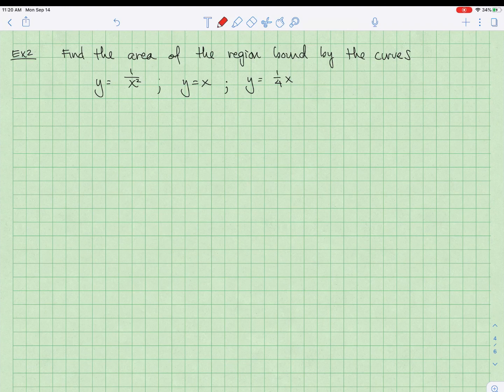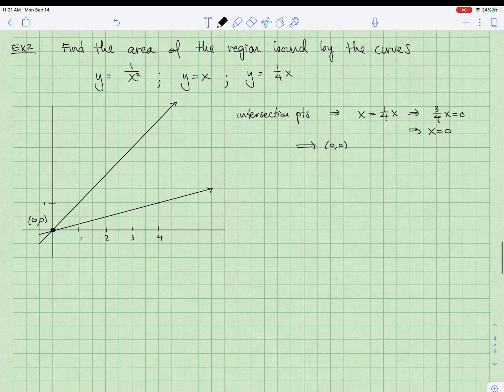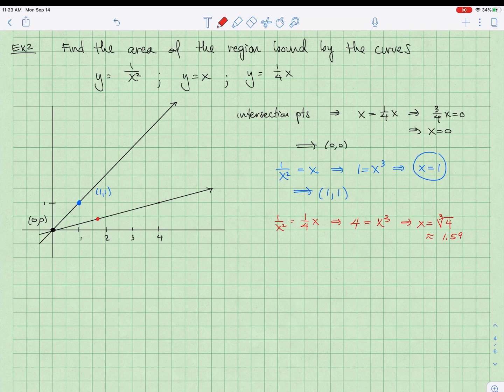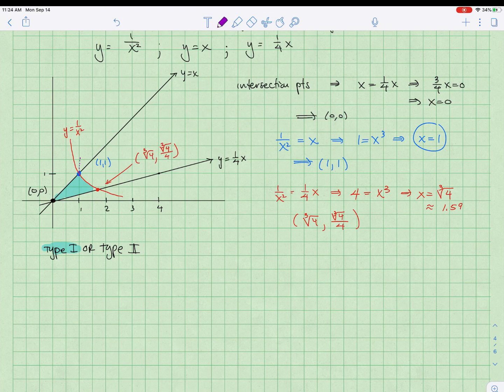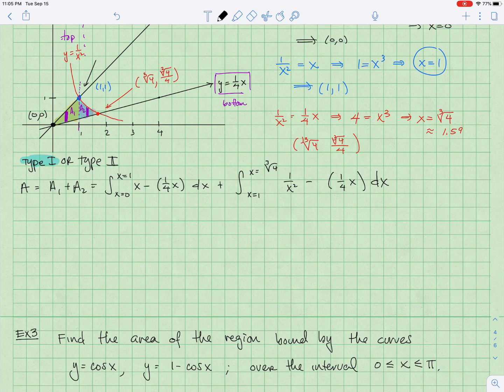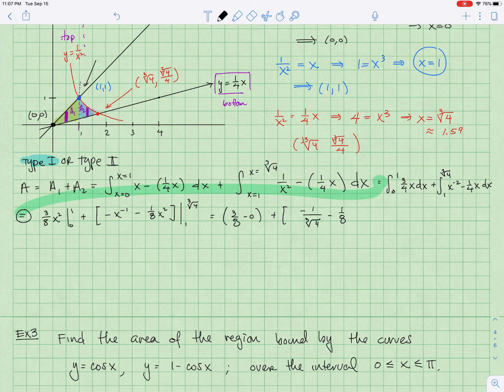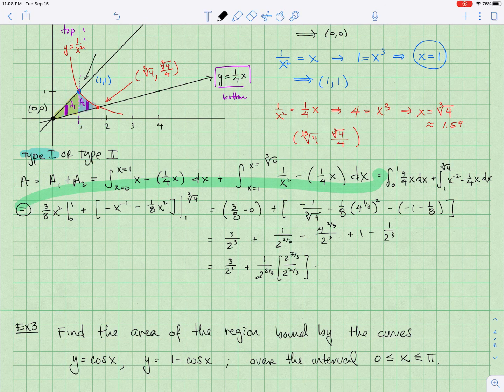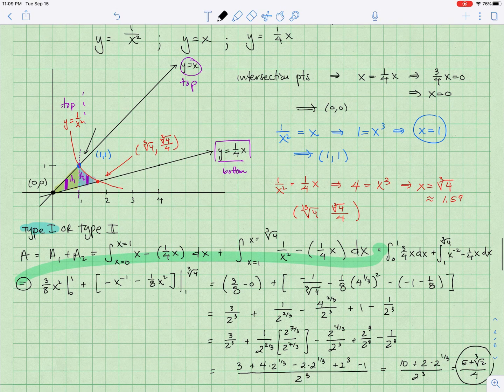M142 Lecture 5 1 4 Example 2 Region Bound by Multiple Curves